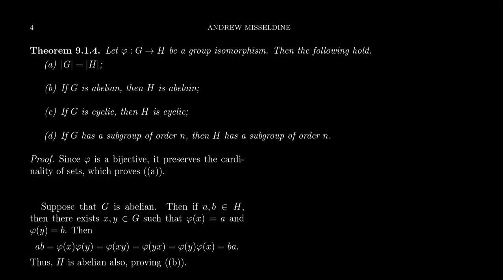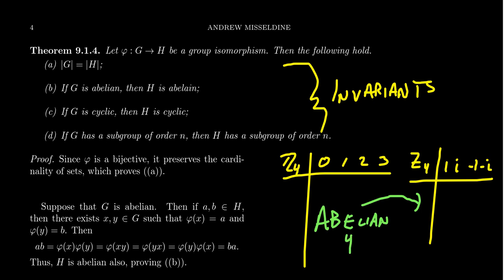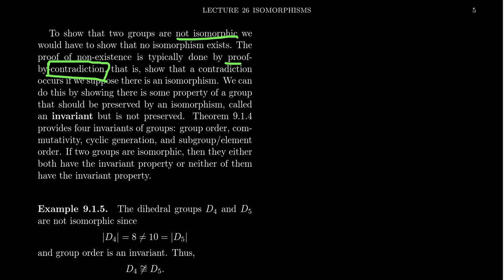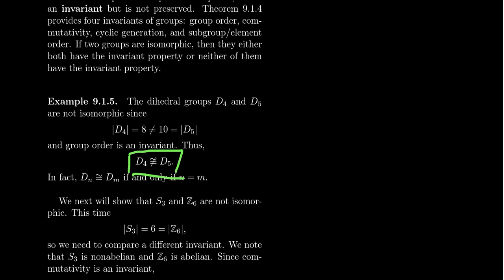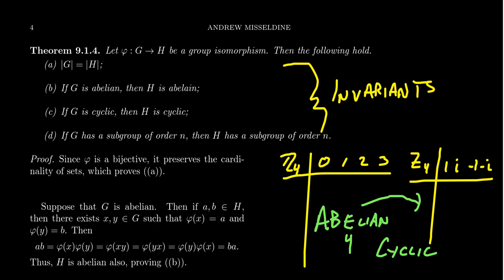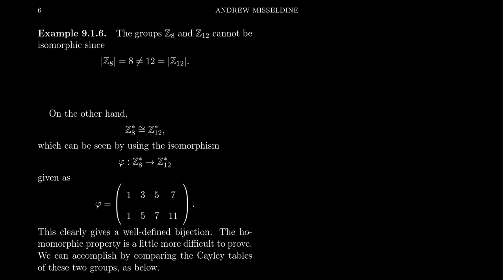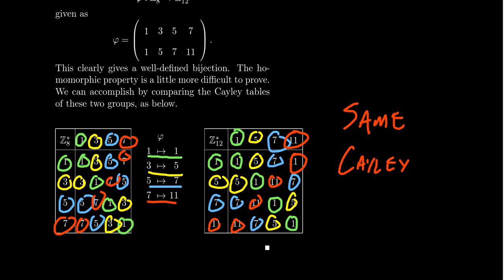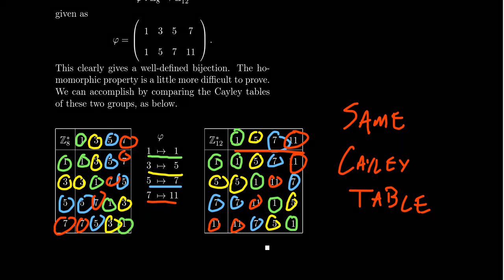Group Invariants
In this video, we introduce the notion of a group invariant, that is, a property that is preserved by an isomorphism. We demonstrate how to prove two groups are non-isomorphic by invariants. We also discuss some cases when a list of invariants determine the group.